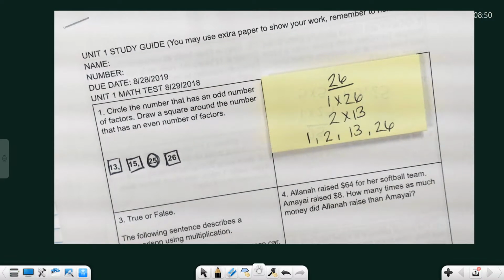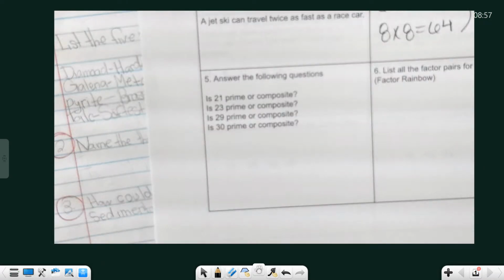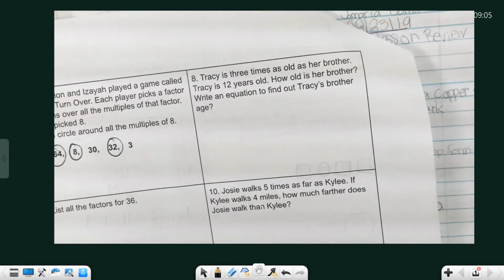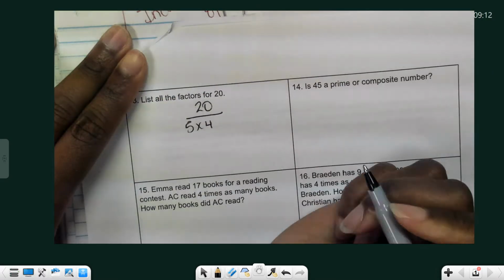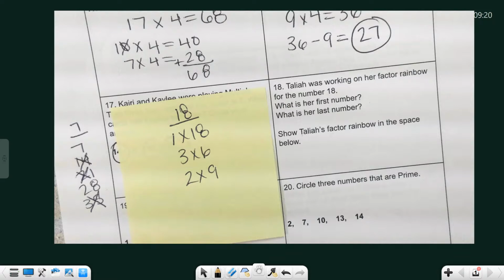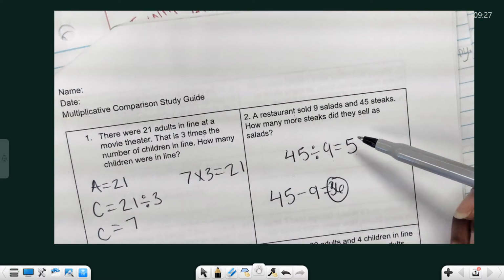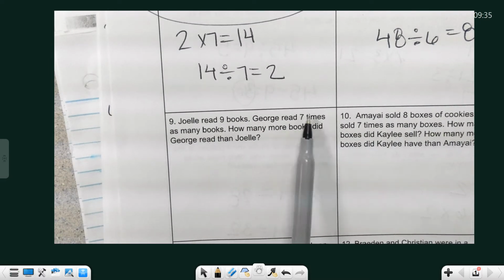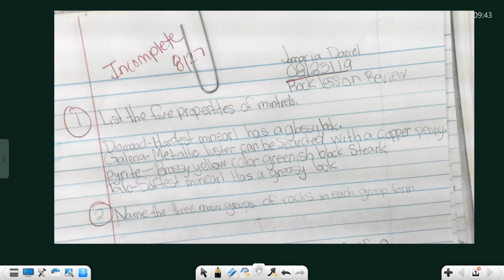UNIT 1 REVIEW